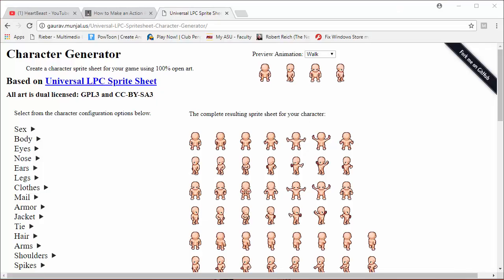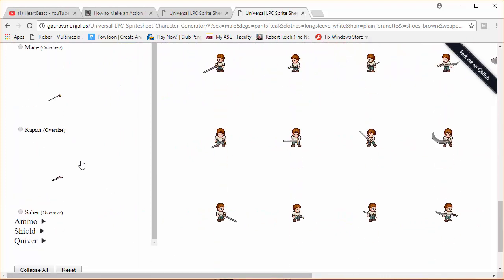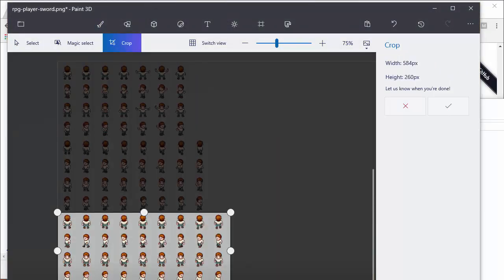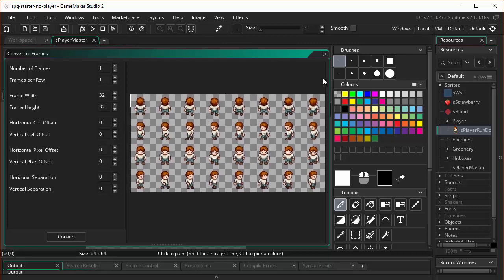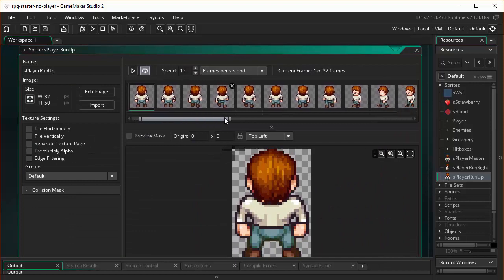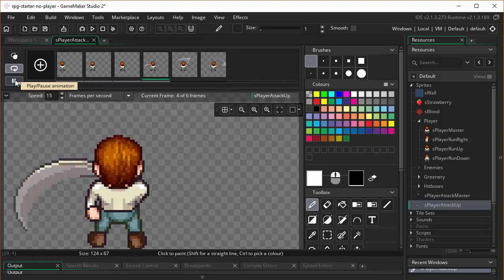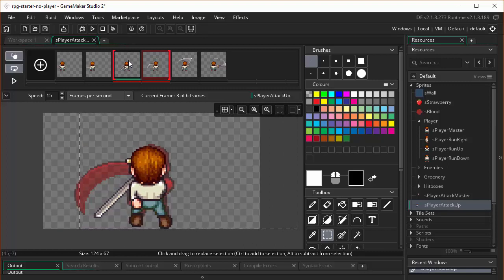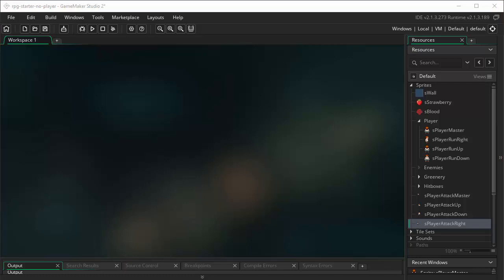RPG Lesson, Part 1